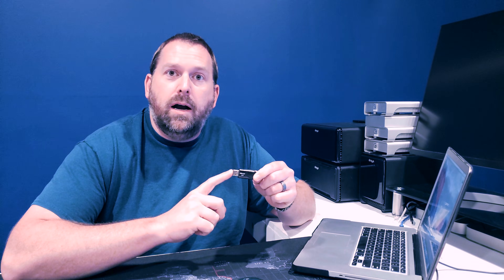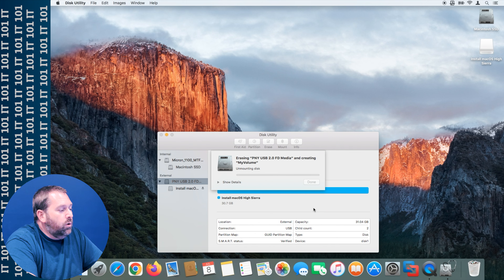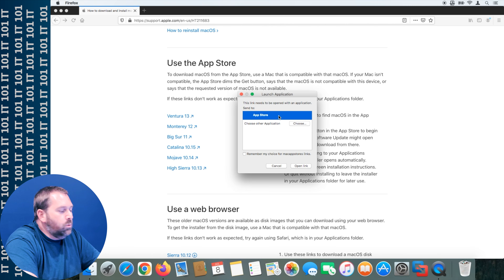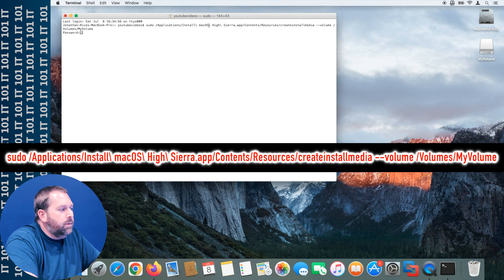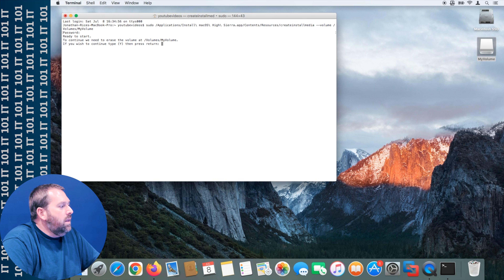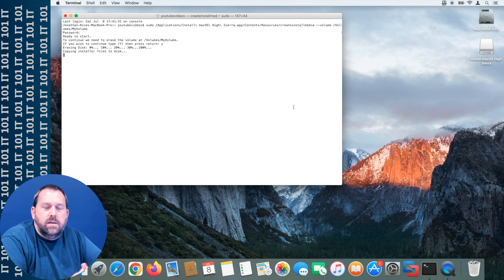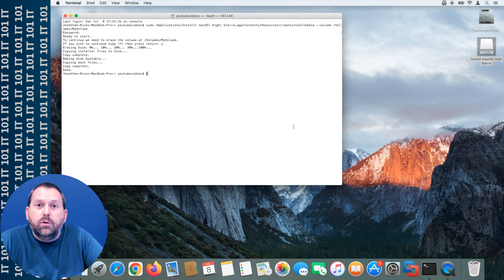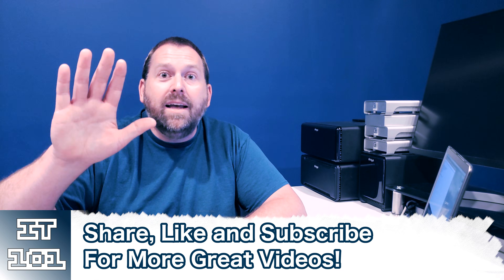How to create a macOS 10.13 High Sierra Flash Drive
Do you have a Unibody MacBook Pro? Would you like to create a bootable installer of macOS 10.13 High Sierra? Do you need to reinstall macOS High Sierra on your Mac?

If you said yes to any of these, then I can show you the steps to take in order to create a bootable installer of macOS 10.13 High Sierra. That way you can have a backup in case you need it or you can reinstall the operating system on your Mac. Sometimes a clean slate (even on a Mac) helps to speed up the computer and make it run much quicker, smoother, and reliably.

Here is a link to purchase a very reliable and fast USB 3.0 flash drive that I would highly recommend.

Here is the terminal command to put the macOS High Sierra 10.13 Installer onto your blank USB flash drive.

sudo /Applications/Install\ macOS\ High\ Sierra.app/Contents/Resources/createinstallmedia --volume /Volumes/MyVolume